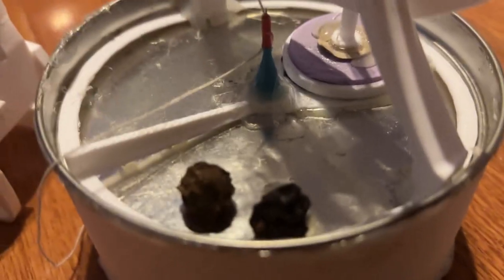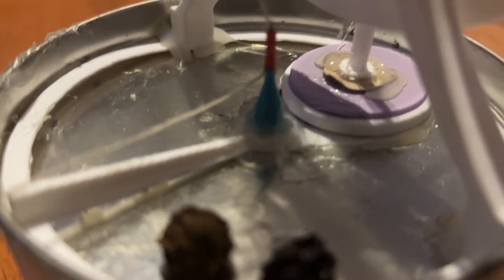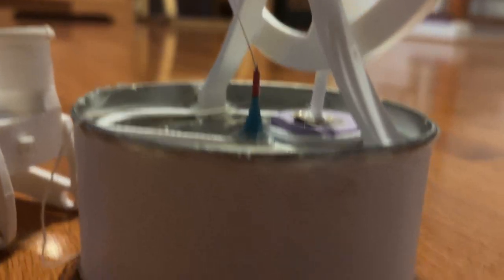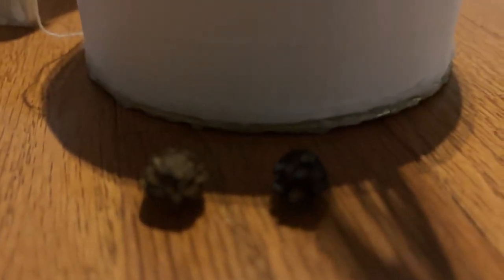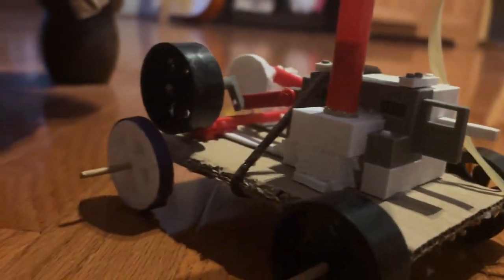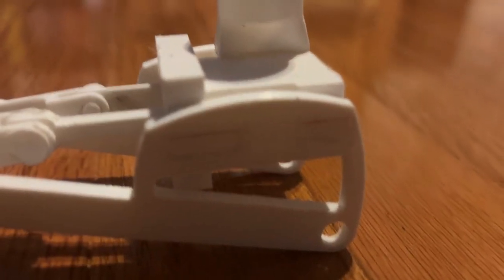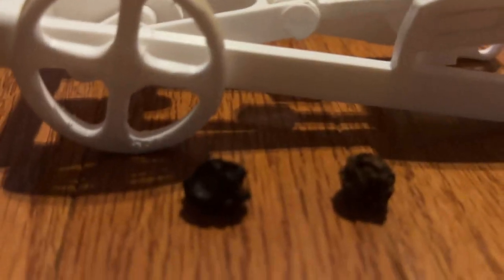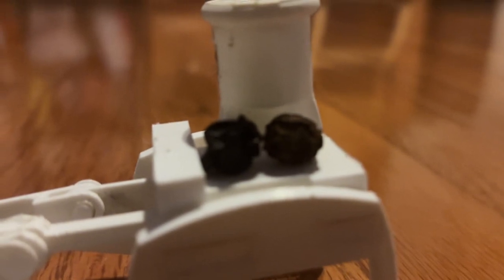Giving up on the engine - Hard Grape and Eggplant Grape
I also gave up trying to get it to work because I don't have enough time to work on it.
Also 19 uploads in one day.